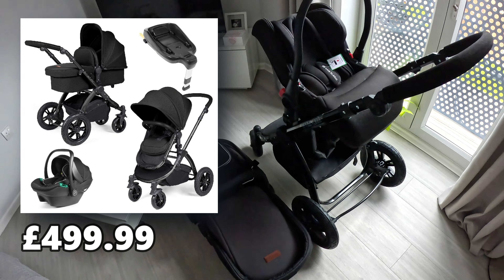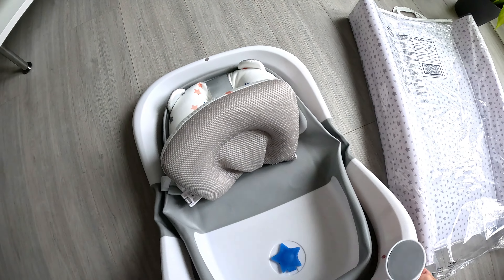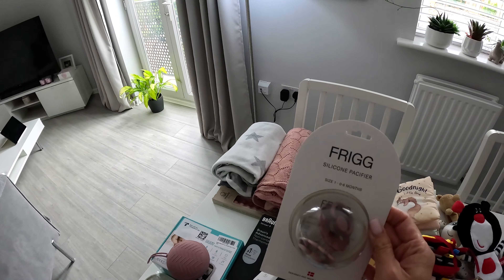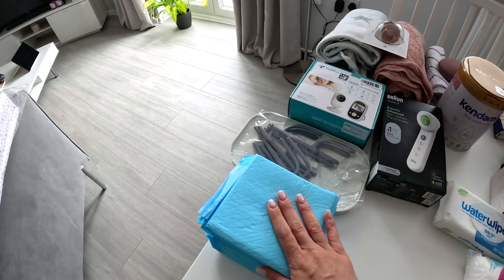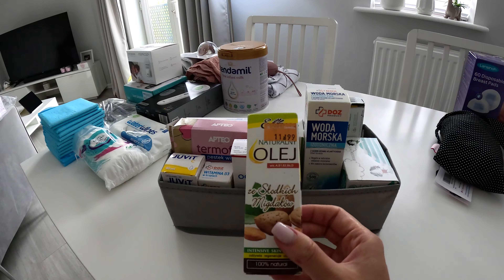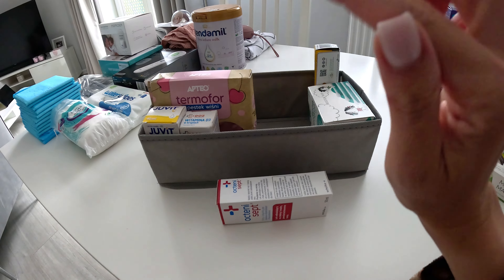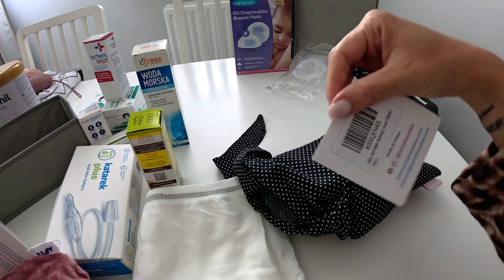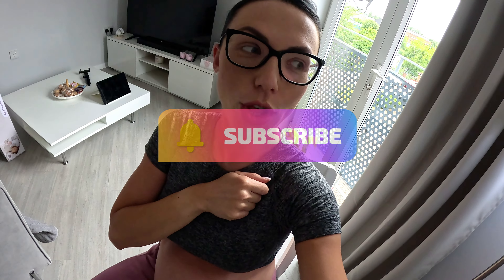Must-Have Newborn Baby Essentials: Honest Review, Good & Bad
With our baby Mia due on the 9th July, time is running out to get everything in place for the birth!
This is my "New Born Essentials" vlog to show all you mums-to-be exactly what you need for your little one's arrival.
Reviewing everything from Tommee Tippee, Mamas & Papas and much more!

Harry & Natalis - The English and Polish Couple

GEEK STUFF:
Recorded on - GoPro HERO 12 (4K HDR 30fps)